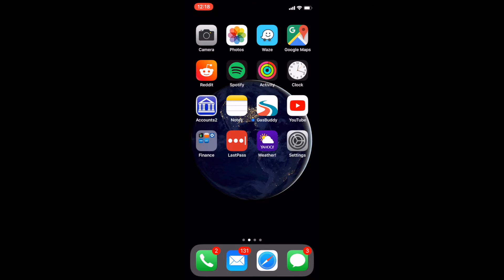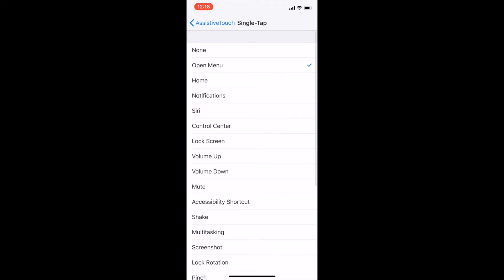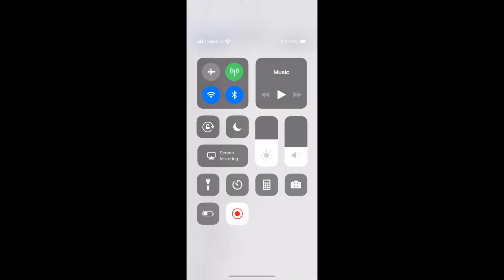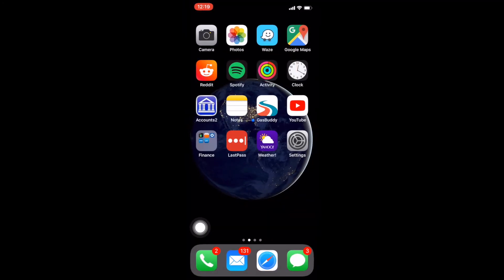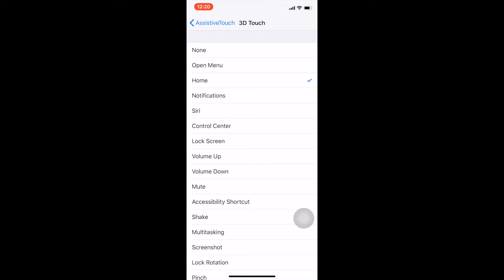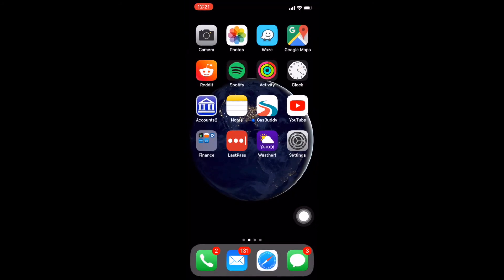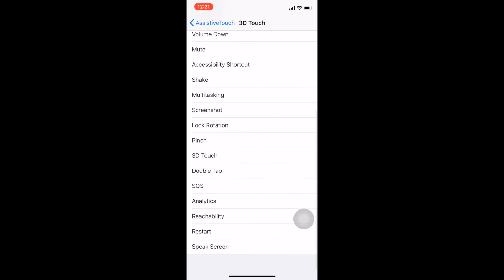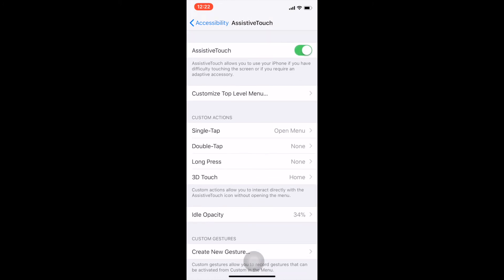Assistive Touch iPhone X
Quick overview of Assistive Touch on the iPhone X and differences between the versions on other iPhones and iPads